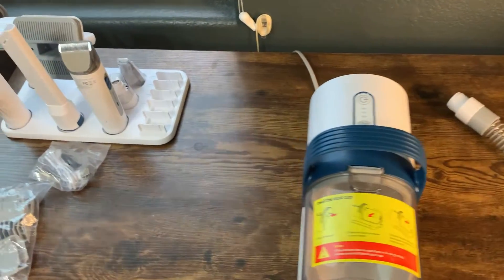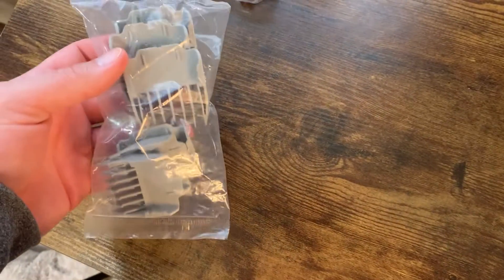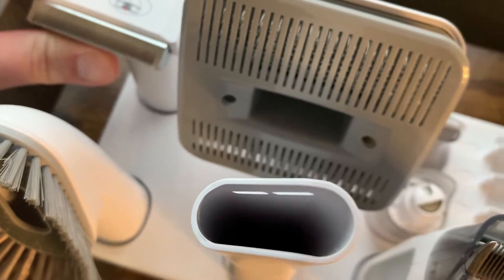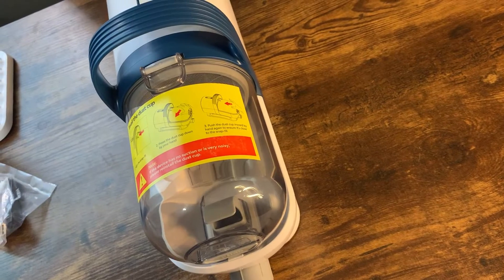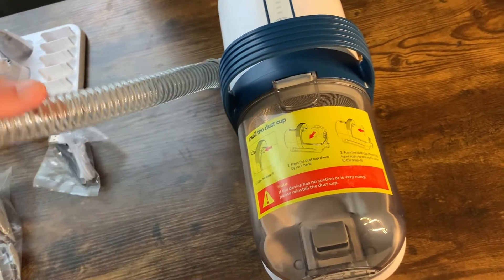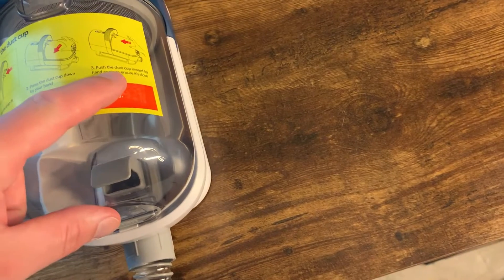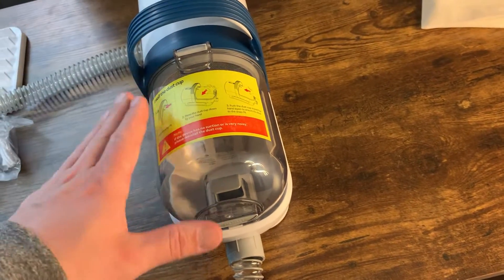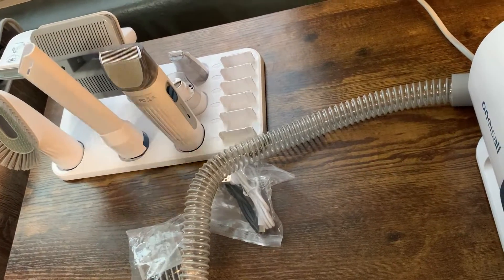oneisall Dog Hair Vacuum & Dog Grooming Kit Review - Is It Worth It?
The oneisall Dog Hair Vacuum & Grooming Kit makes pet grooming a breeze! This 7-in-1 kit efficiently removes loose hair, smooths fur, and even trims nails, ensuring your pet looks their best. It's cordless for flexibility and has a low noise design to keep your pet relaxed. Plus, it has a 1.5L dust bin that's 25% larger than most, meaning less time spent emptying. Use the vacuum with your grooming tools or to collect pet hair around the house, making cleanup a cinch. It's ideal for anyone wanting a comprehensive, user-friendly pet grooming solution.